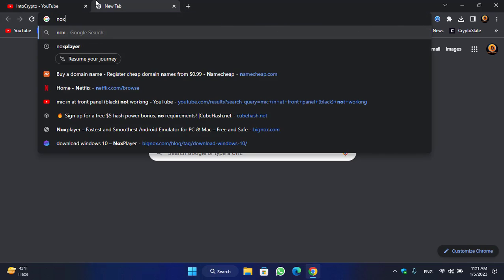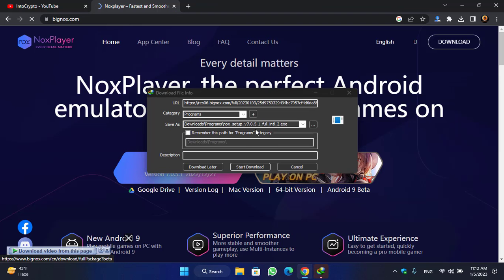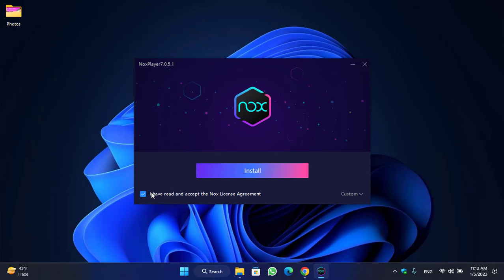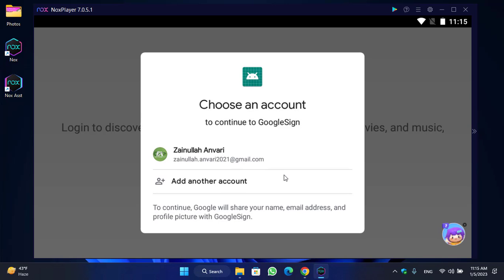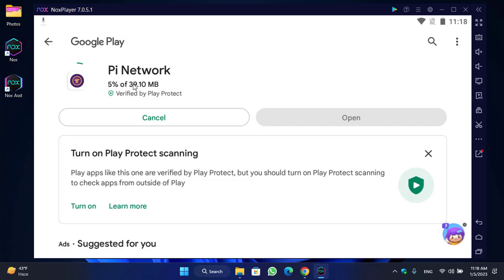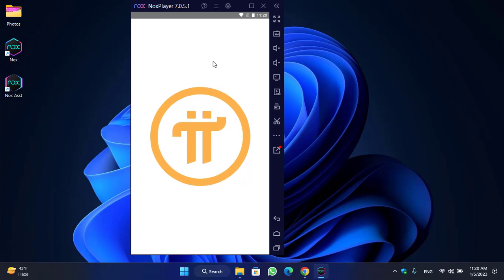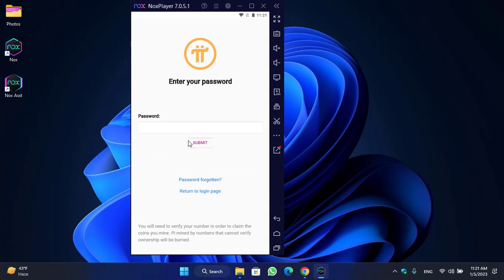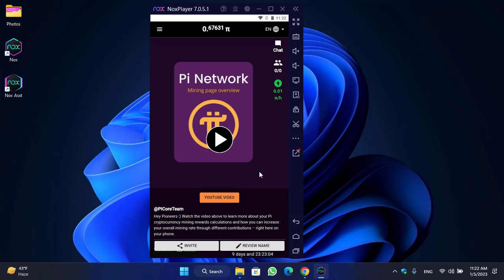How to Mine Pi Tokens on Any Computer or Windows PC | Easily Mine Pi Network Token on Any PC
In this video, I will show you How to Mine Pi Tokens on Any Computer or Windows PC  Easily Mine Pi Network Token on Any PC.